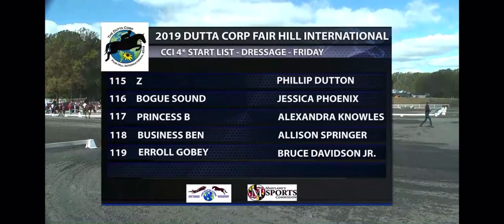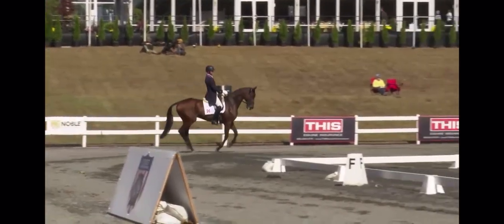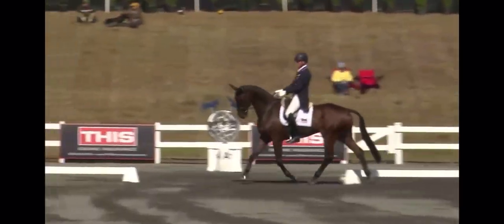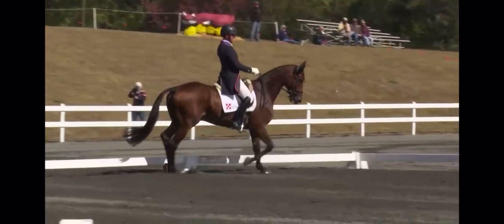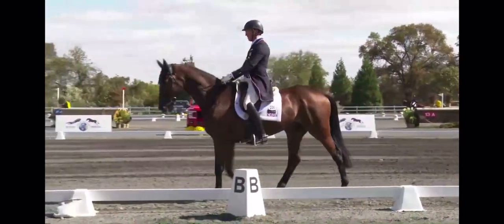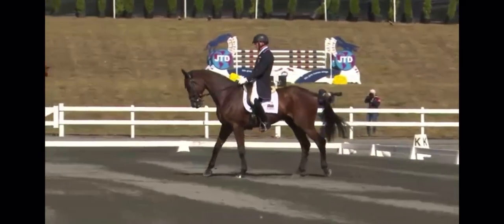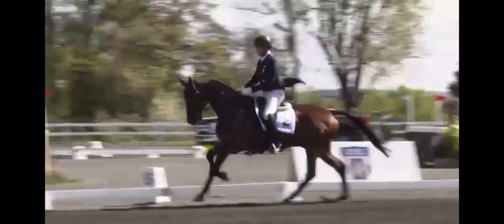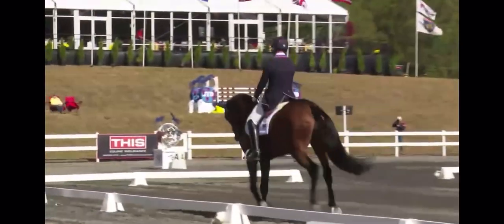Vandiver - Fair Hill International CCI**** - L